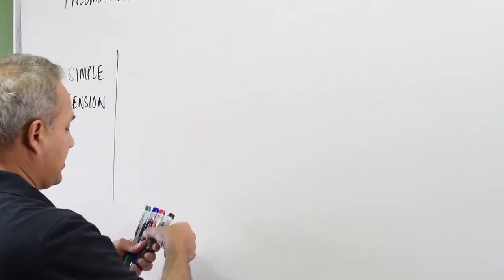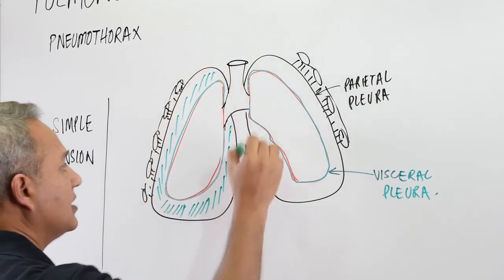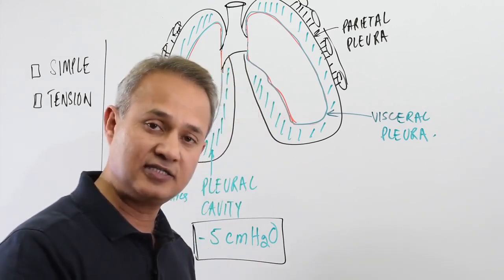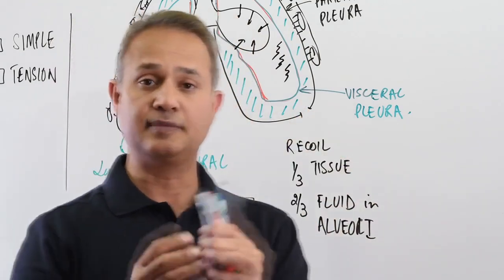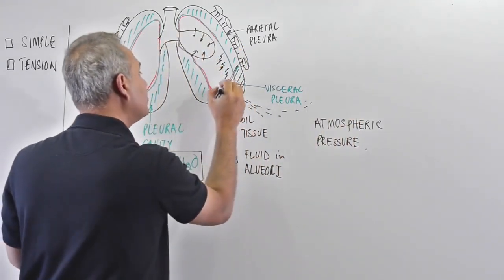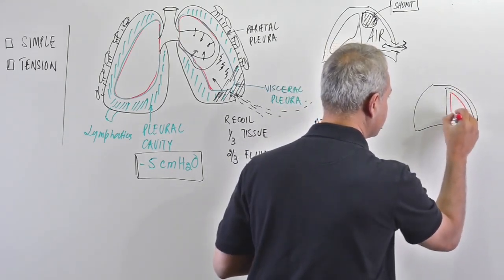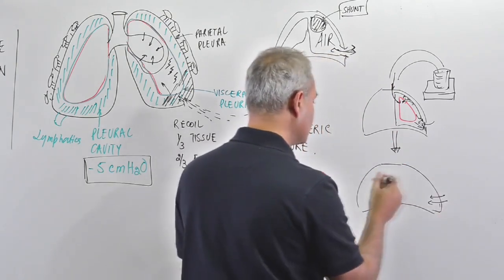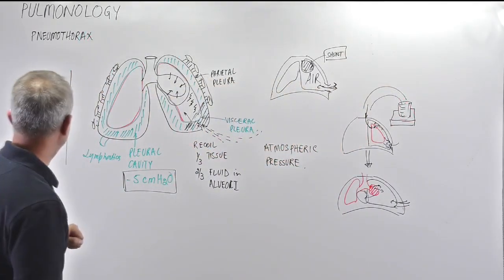Pneumothorax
This video presents pneumothorax.

The following topics are discussed:
Pleural cavity formation
Simple Pneumothorax
Tension Pneumothorax

Learning objectives of this video are the following:
1. Pleaural cavity formation.
2. Simple pneumothorax
3. Tension pneumothorax
Presented by Dr. Mobeen Syed